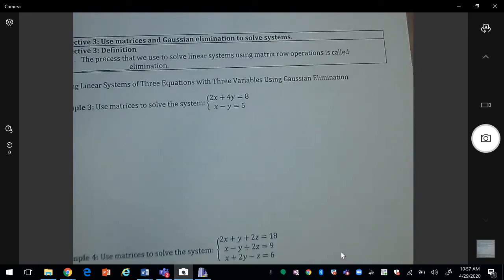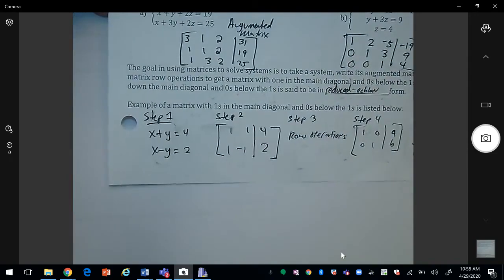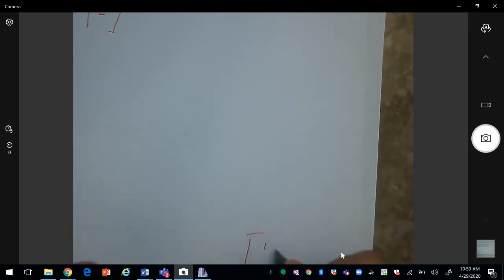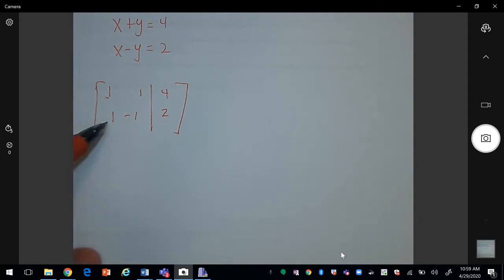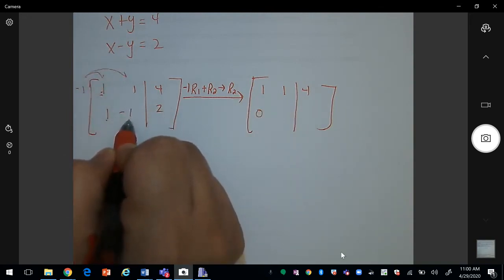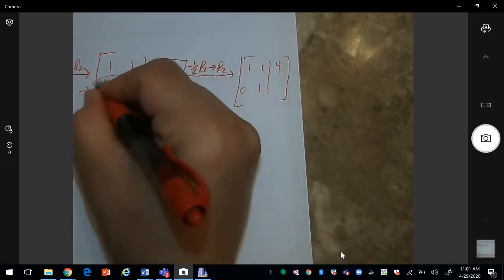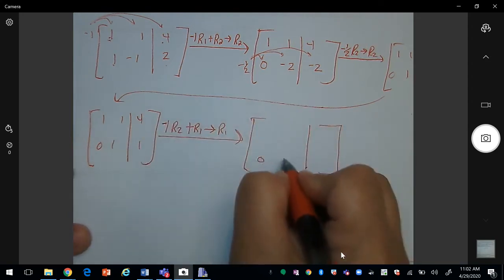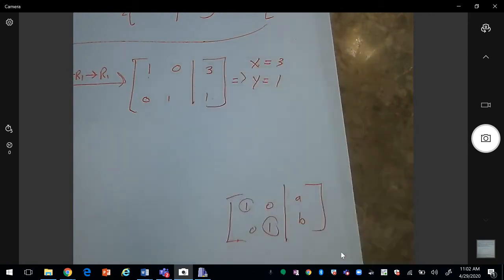Section 8 1 Matrices and Systems of Equations D